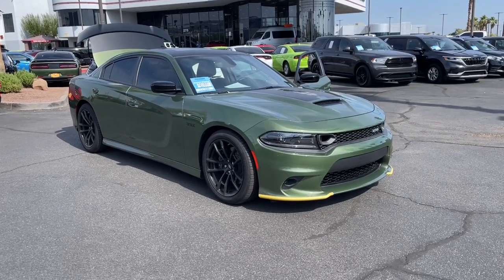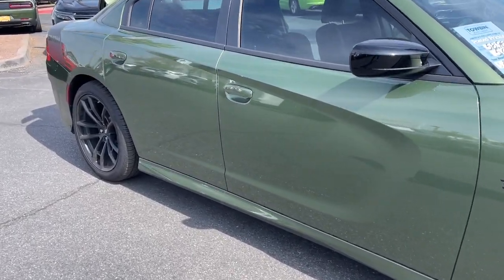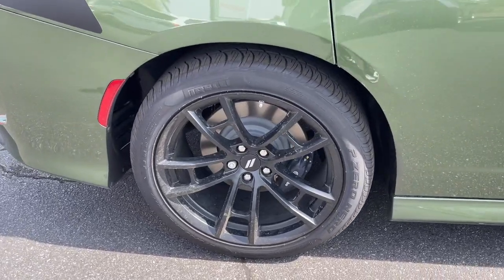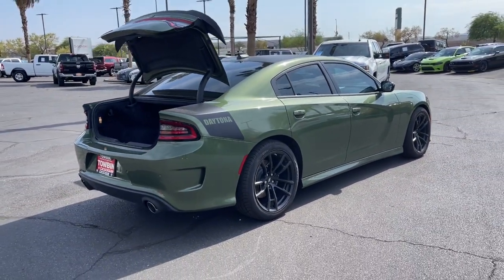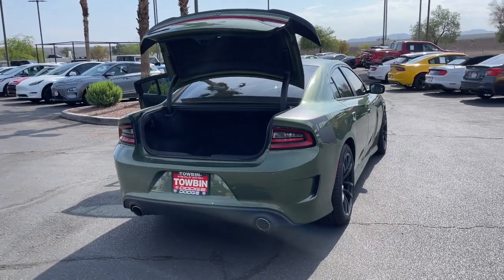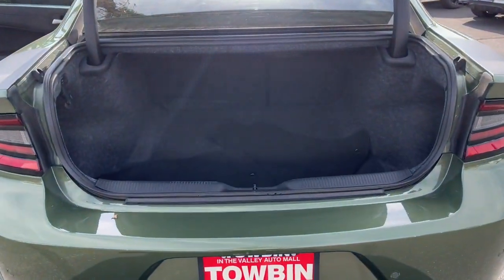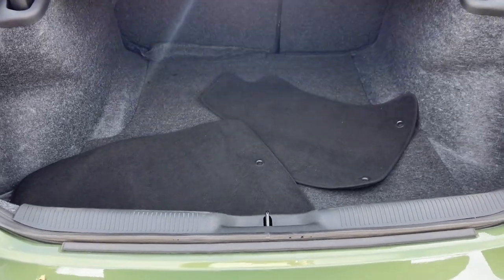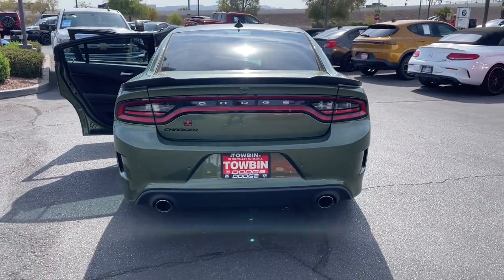2023 DODGE CHARGER SCAT PACK RWD NV Henderson, Las Vegas, Bullhead City, Boulder City, North La...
Pre-Owned 2023 DODGE CHARGER SCAT PACK RWD available at Towbin Dodge located in 275 Auto Mall Dr, Henderson, NV, 89014. Servicing the Henderson, Las Vegas, Bullhead City, Boulder City, North Las Vegas area.